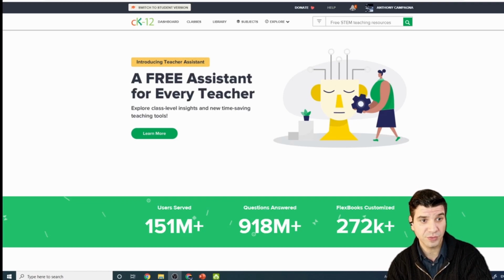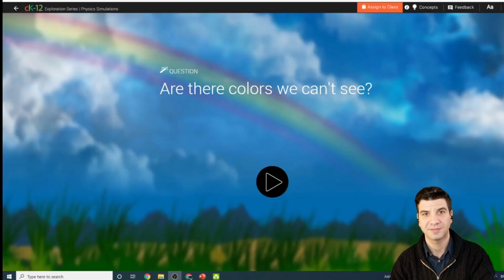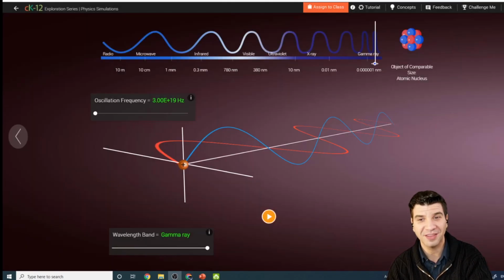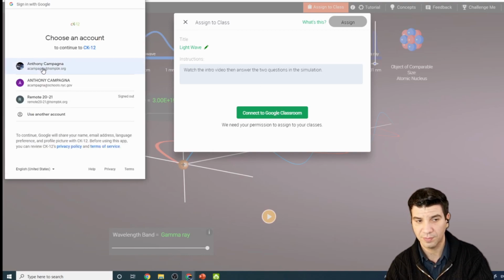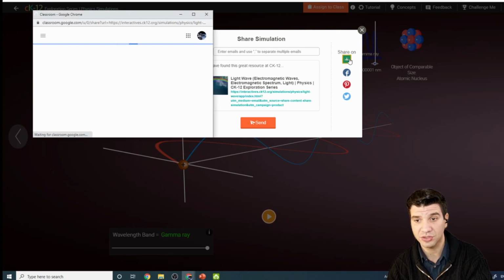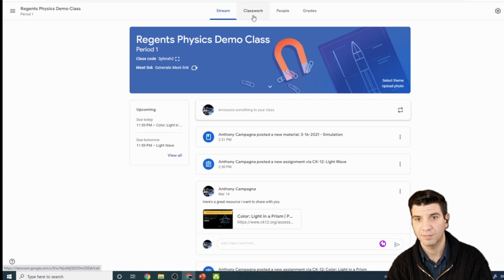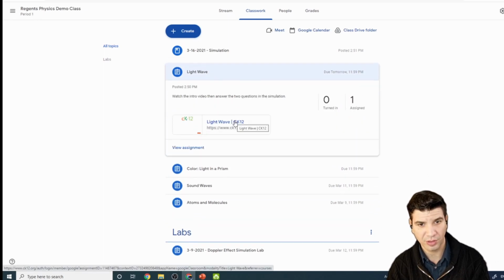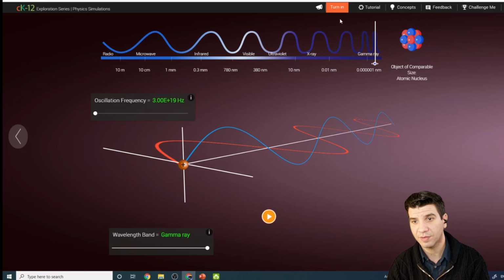3.24_Science_HSPhysics_Unit5_Waves_Day18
Assigning CK12 Simulations